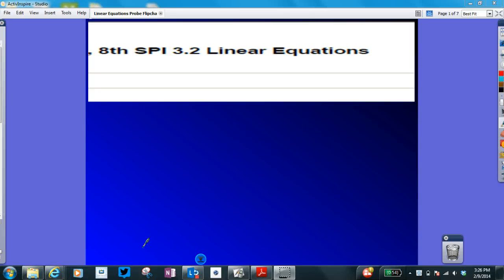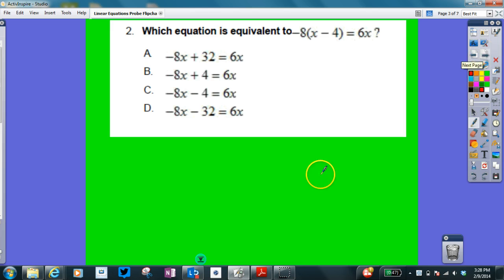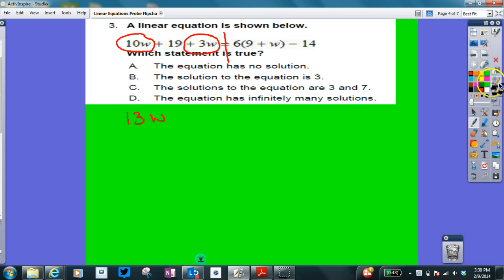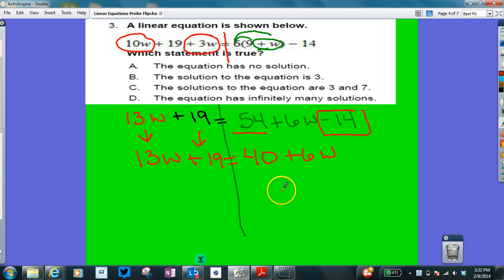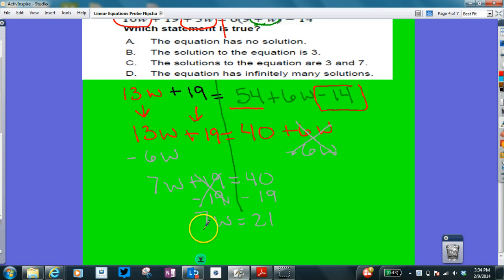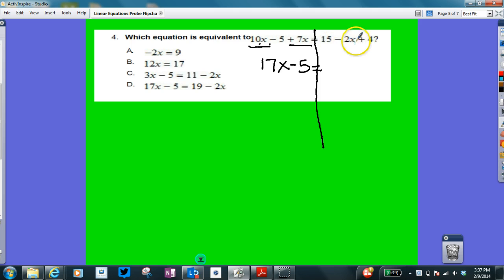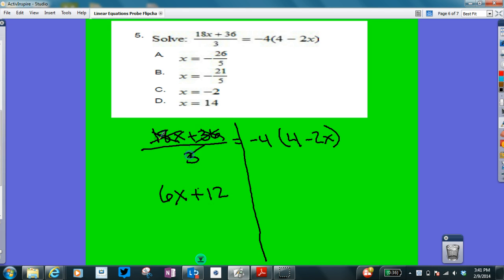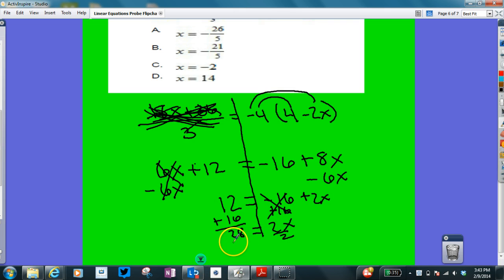Math 8: Linear Equation Practice Probe